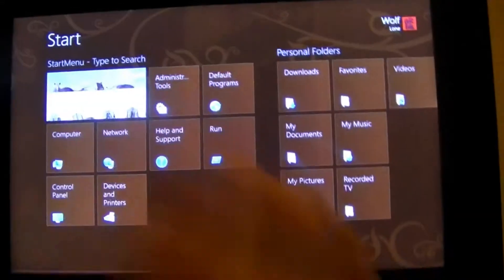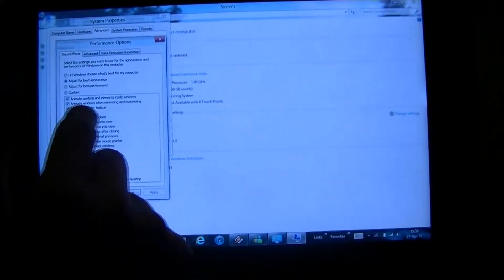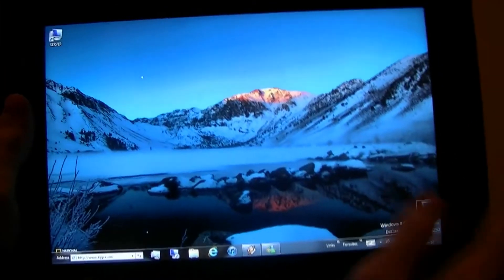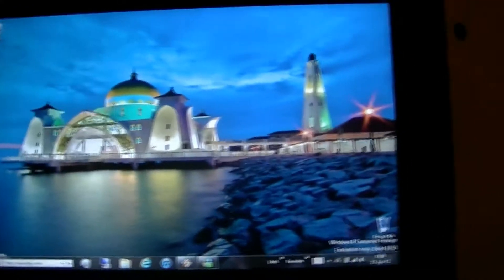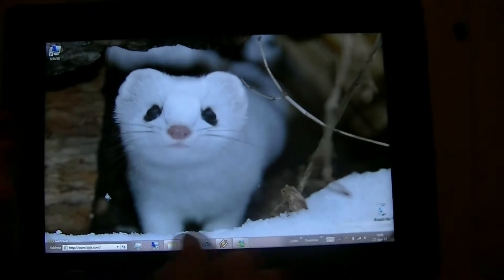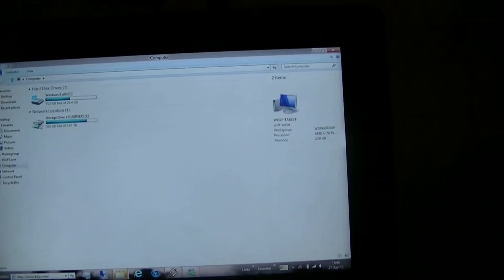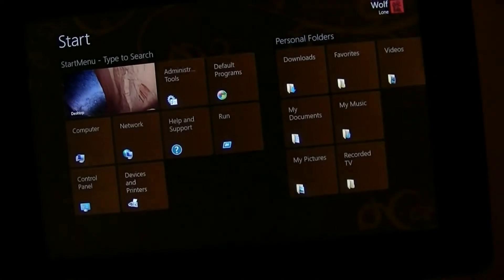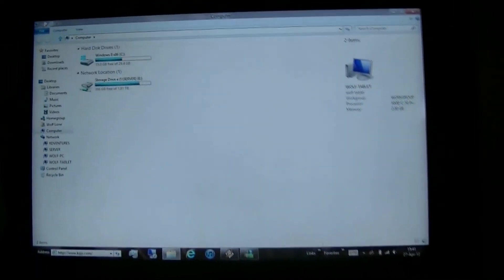Windows 8 Consumer Preview, Animations, Fade, Tweaks, Tips, Speed up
Some old time Tricks for the new Generation,

HowTo Speed up Metro & Desktop UI and Translation between the 2,

right click Computer, Properties, Advance system Setting, Under Performance and Visuals, Click Settings, Un-check All animations, and Fade settings. Notice the difference in speed between Metro and Desktop as well as elements of both UI's